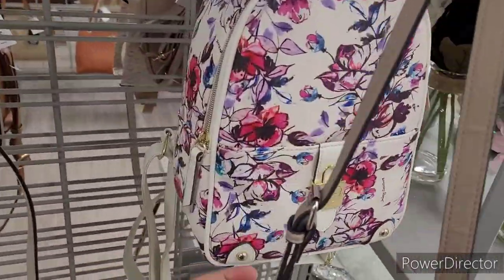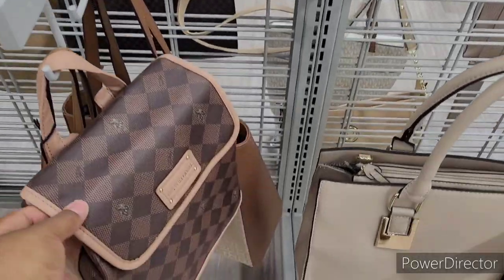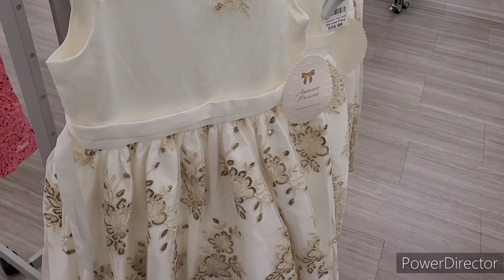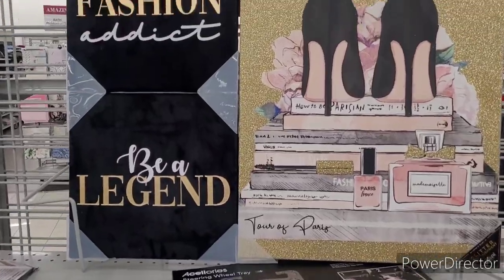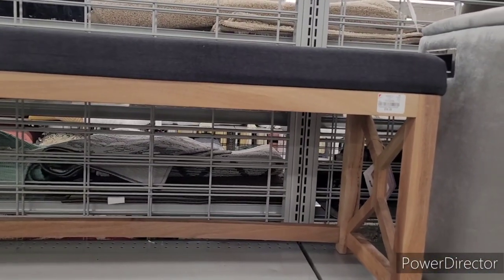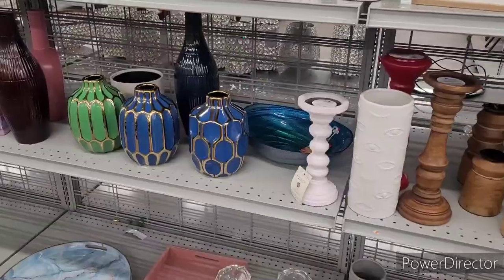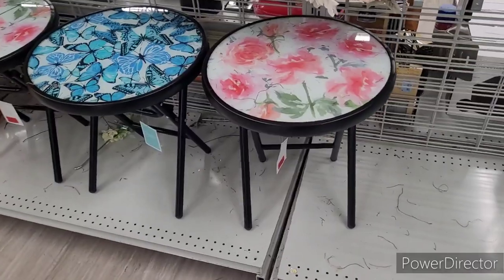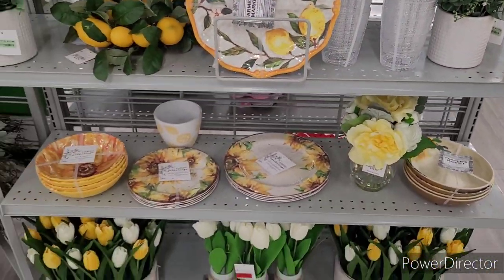BURLINGTON•SHOP WITH ME•BEAUTIFUL NEW ITEM'S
Welcome back everyone! Today we are in Burlington! Hope you all enjoy!